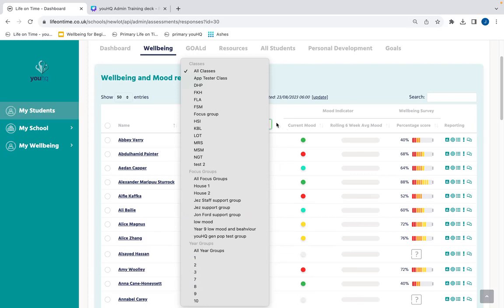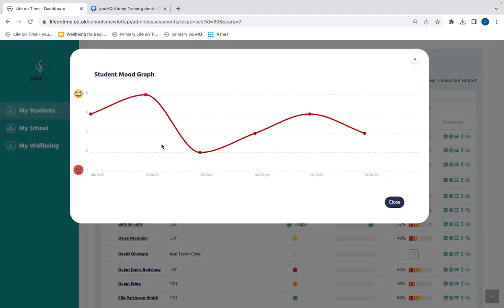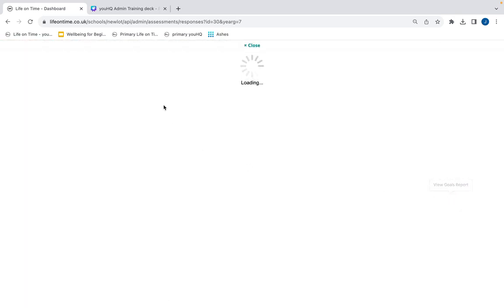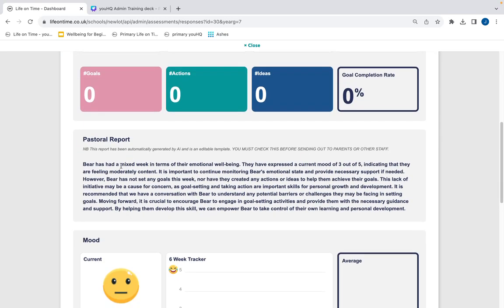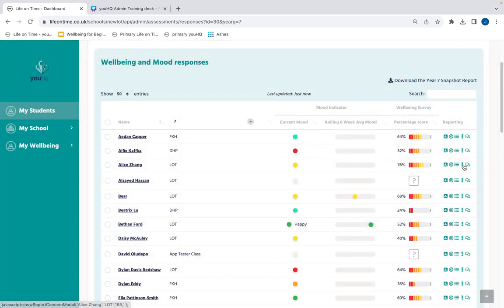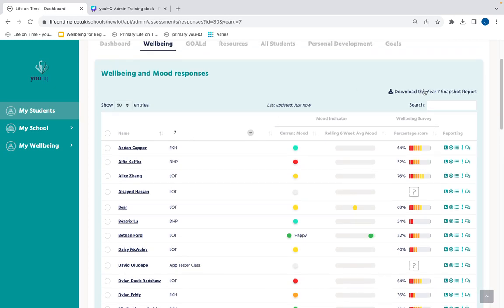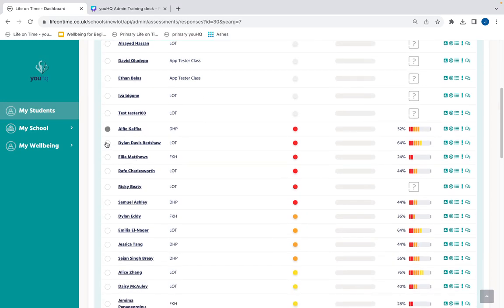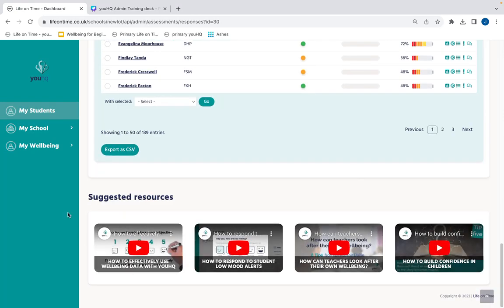4. The Wellbeing Tab | youHQ Admin How-To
Moving along to the Wellbeing Tab! Whether you have access to specific year groups or the whole school, this is where administrators can access and manage the data from student mood check-ins.